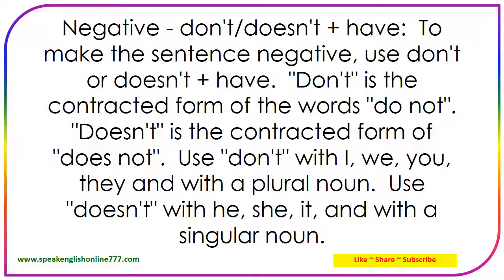Basic English Speaking Lesson 11 - Have/Has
Learn American English★Listen and Repeat Useful English Phrases and Sentences✔
Speak English Online 777 is a free Channel for English learners.
Hundreds of English Videos are waiting for you. They will help you learn to speak English fluently.

Do you want to speak English fluently? If so, try reading the sentences aloud along with the video and audio! If you practice repeatedly, the phrases and sentences will come out naturally of your mouth.